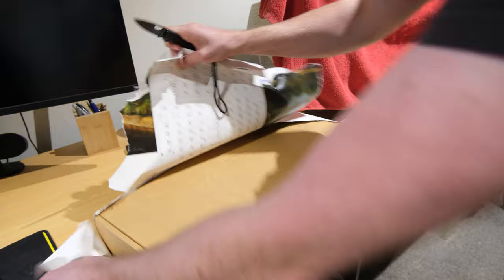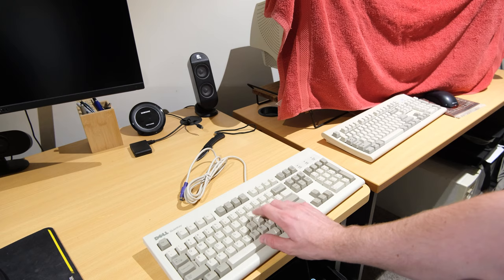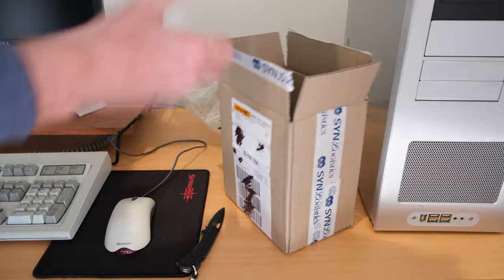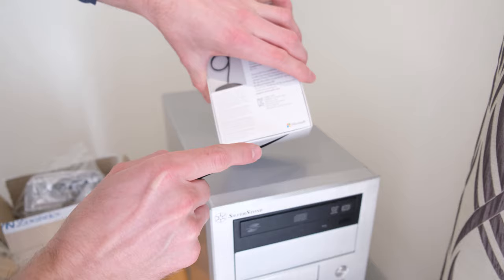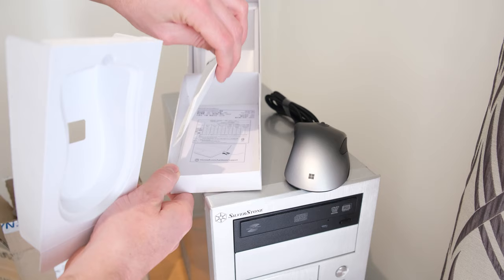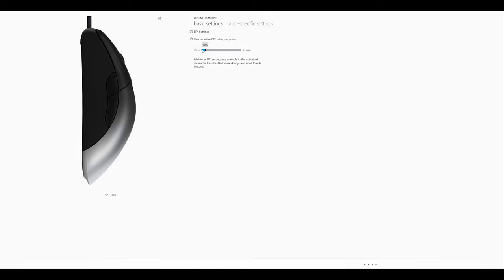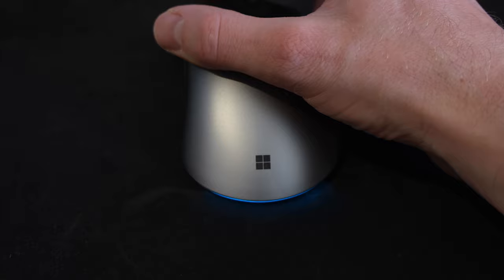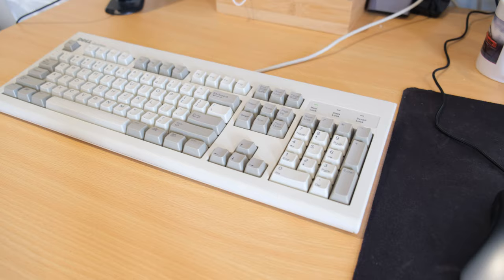New fancy peripherals | NOS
Well I was wrong about the cold, seems it's Covid.
So while stuck at home, let's take a look at some new peripherals.

Got me a new old stock keyboard and a new re hash of a classic mouse.